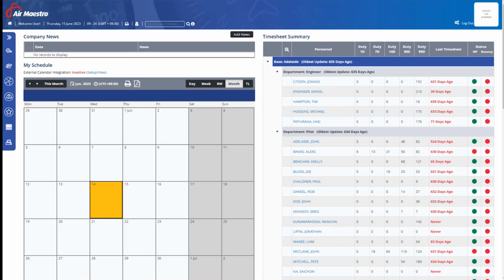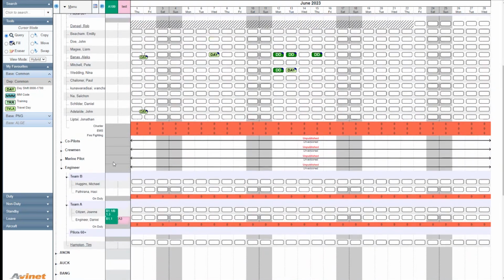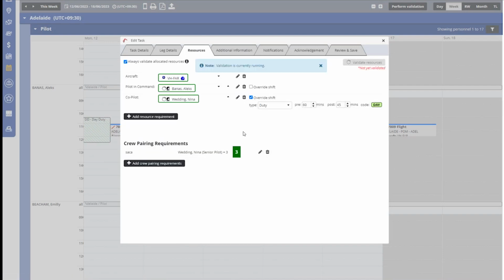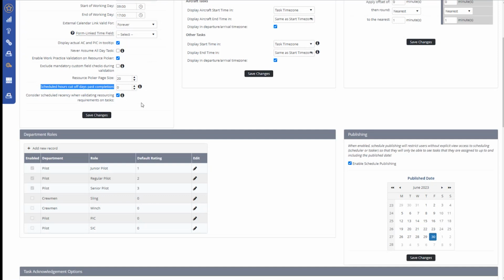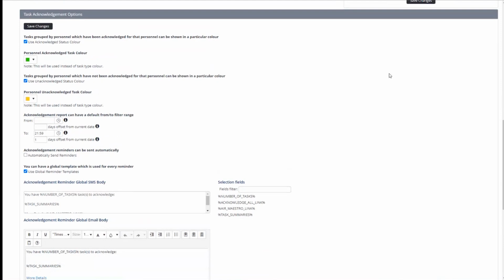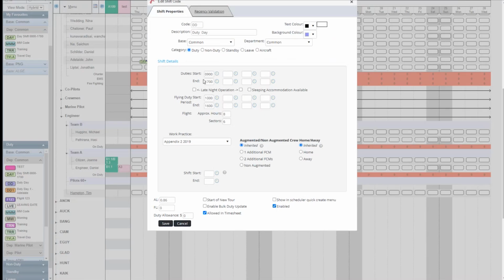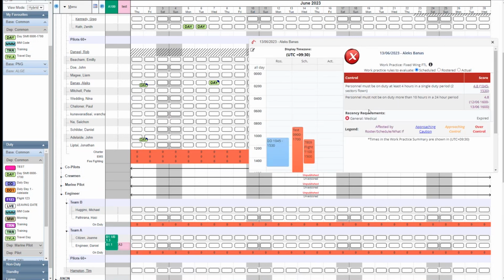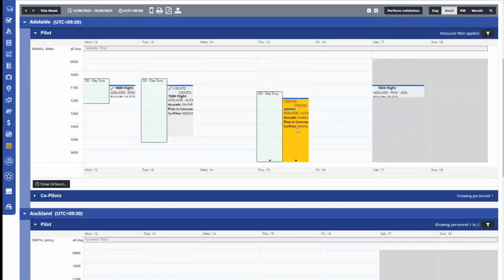Air Maestro 3.7 Webinar - Roster & Scheduler